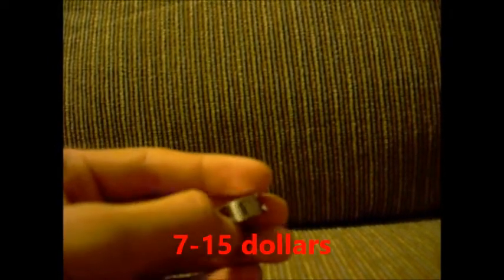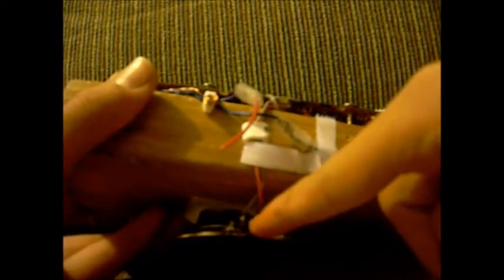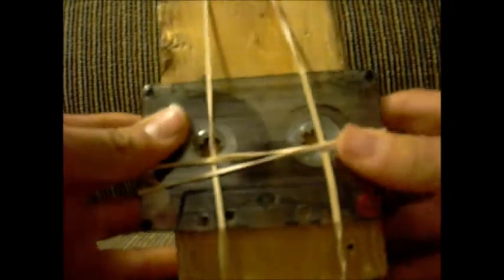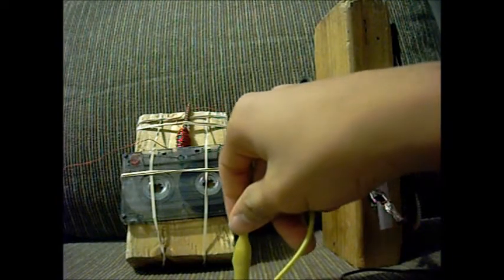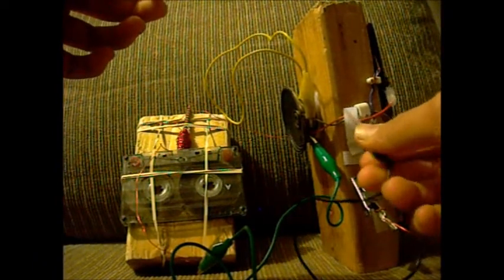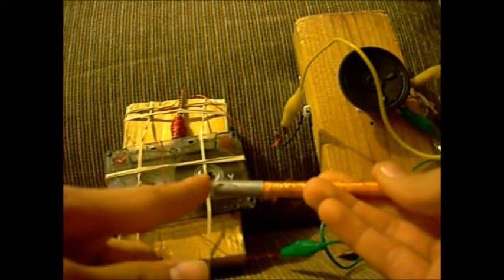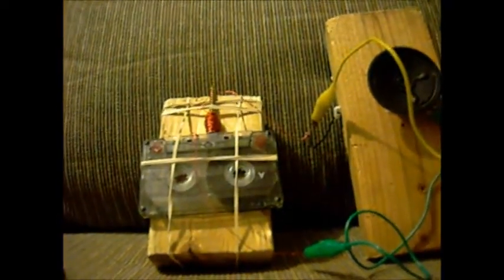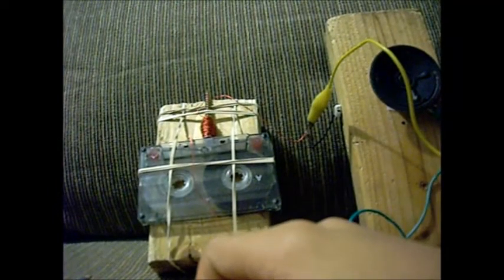How to make a Tape Recorder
Here, I show you how to make a TAPE RECORDER. But, it is not a tape player. I will just show you the basics of how tape recorders work when I make one. Enjoy!